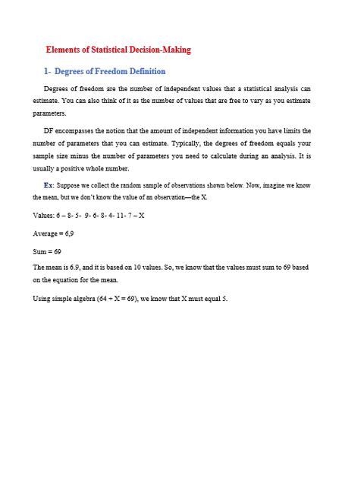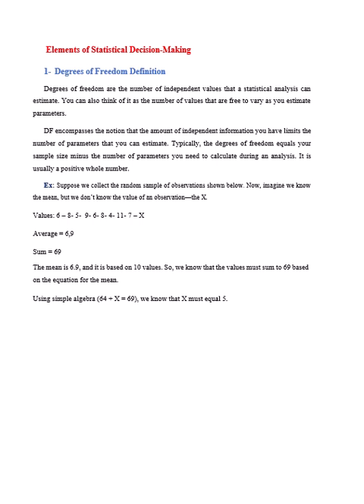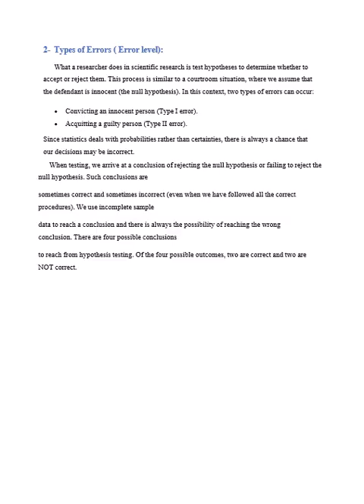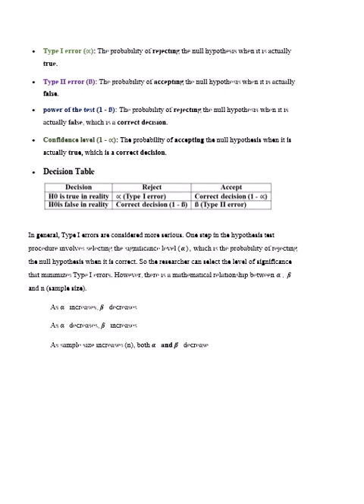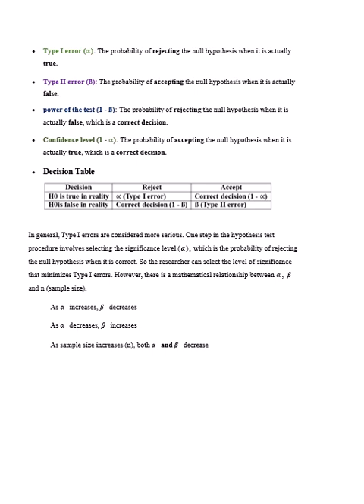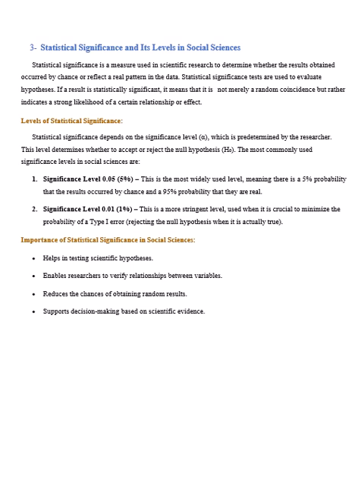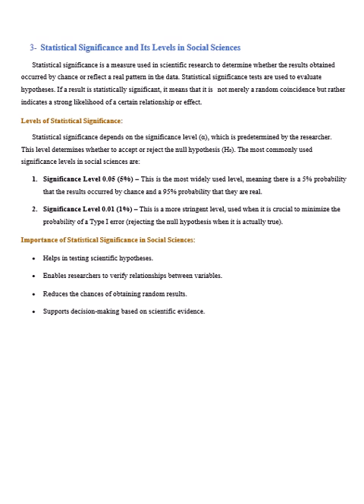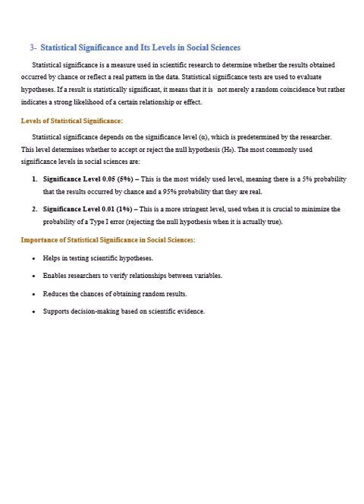Elements of Statistical Decision Making